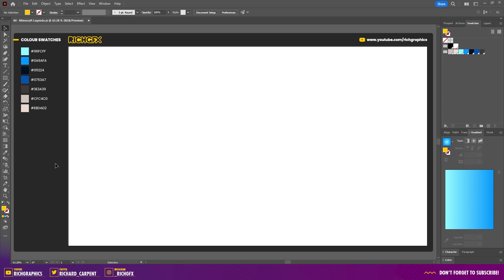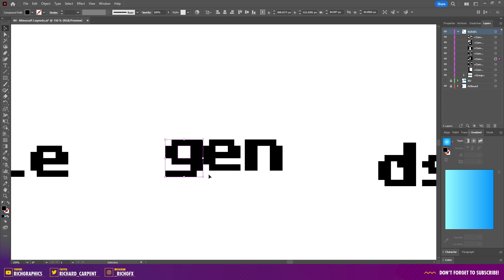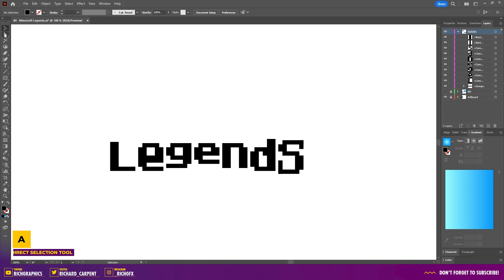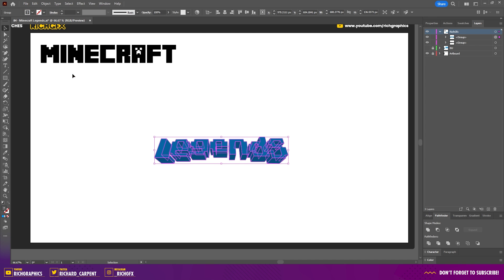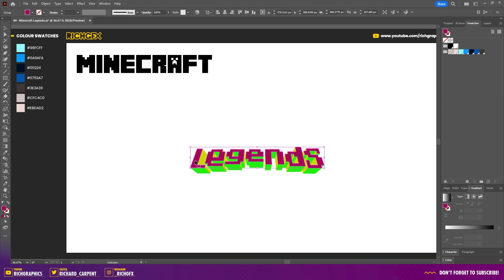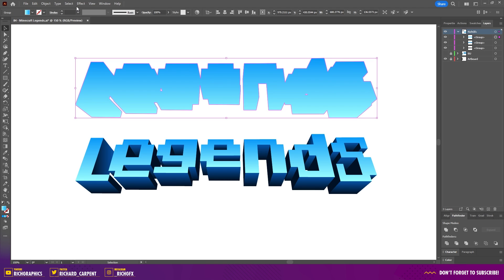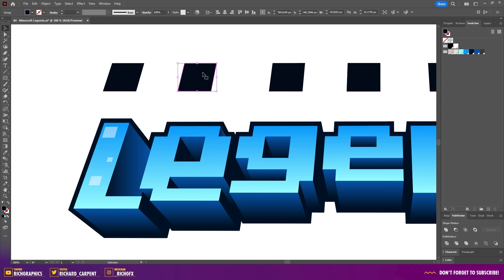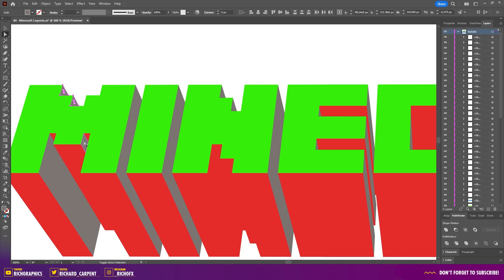Minecraft Legends 3D Text Effect in Adobe Illustrator – Tutorial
In this Adobe Illustrator tutorial you’ll learn how to create the Minecraft Legends 3D text effect using Illustrator’s 3D Classic Extrude & Bevel tools, gradient shading and accurate perspective adjustments. I walk through building the “Legends” lettering by manually shaping each character to match the stepped, voxel-style layout seen in Minecraft artwork, before converting the text to outlines and preparing the structure for 3D extrusion. You’ll see how to apply classic extrude settings, separate front, side and bottom faces, and colour each section using blocky Minecraft-inspired gradients to build that authentic stone-and-crystal look. The tutorial also shows how to add a clean border, create the iconic white pixel highlights using square extrusions, and construct the “Minecraft” upper text using matching 3D depth, bevels and grey stone gradients. By the end you’ll know how to create full Minecraft thumbnail text effects in Illustrator, combining pixel-style letters, clean 3D shading, gradients, borders and radial backgrounds for a polished, game-accurate result.

ℹ VIDEO CHAPTERS
- 0:00 - Intro
- 0:13 - Setup Colours
- 0:30 - Creating Legends Logo
- 6:23 - 3D Extrude
- 8:31 - CraftKit
- 9:48 - Adding Legend Colours
- 12:20 - Adding Texture
- 14:49 - Minecraft Logo
- 16:25 - Adding Minecraft Colours
- 18:18 - Adding the Background
- 18:56 - Outro, Thank you